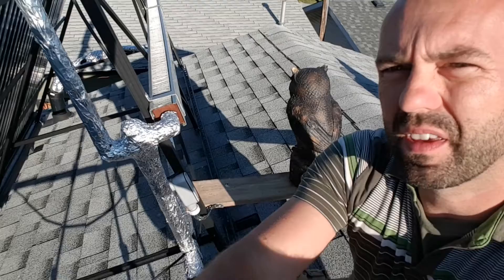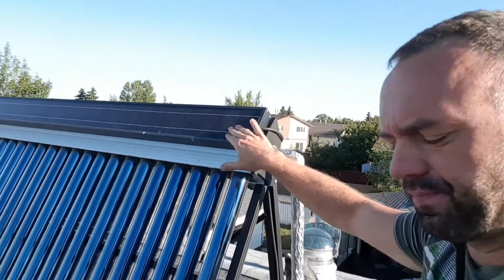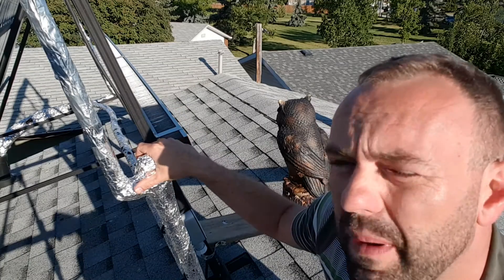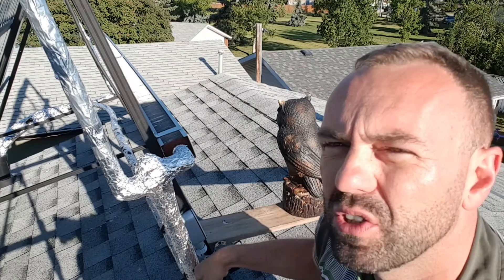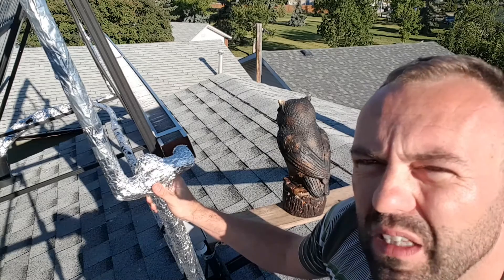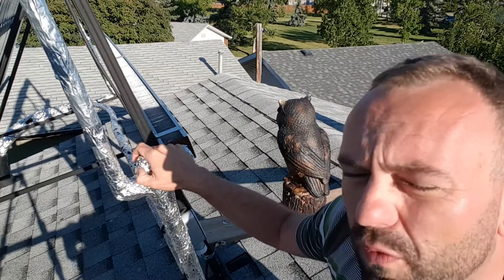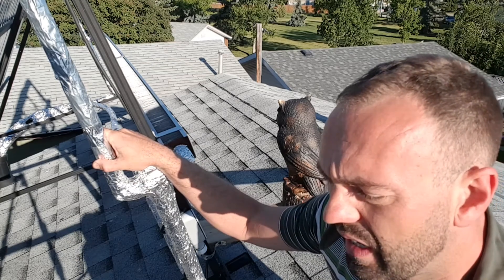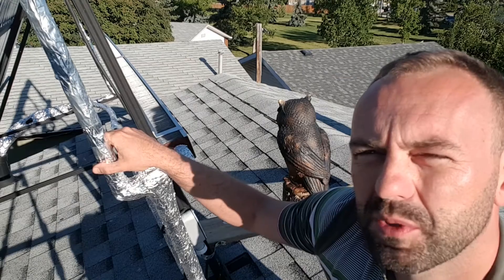How To Build A Bomb Proof Solar Thermal Collector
I recently got asked why our solar thermal collector is better and how the thermal dissipation works. In this video, I explain how it works and why it is important.